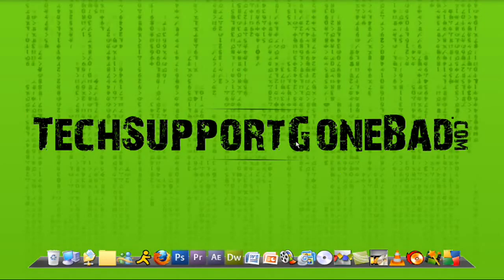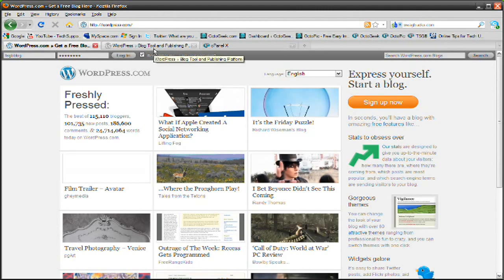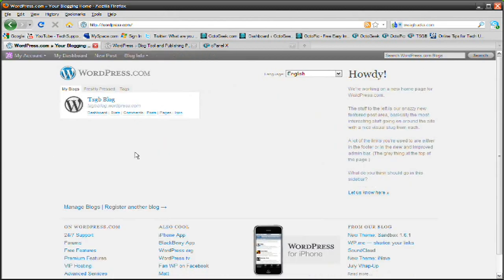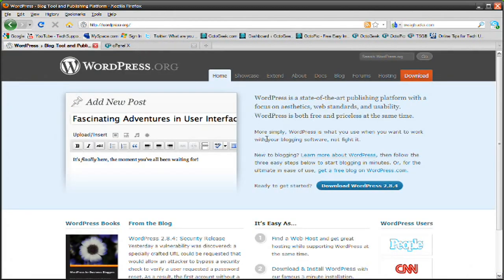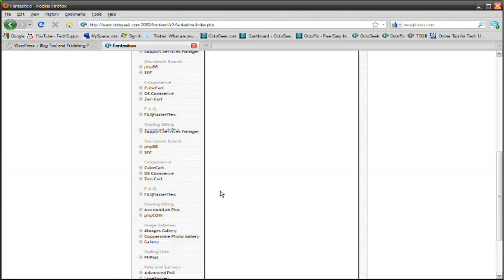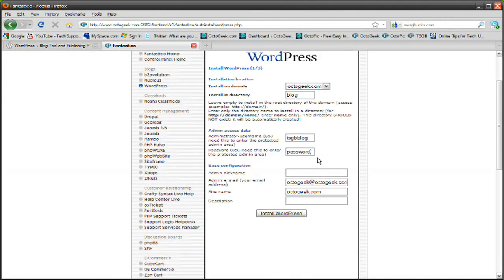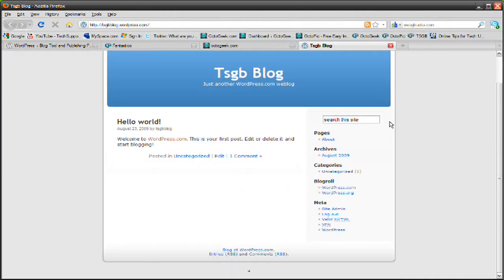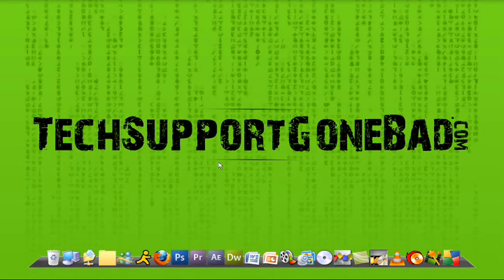How To Install Wordpress Onto Your Website